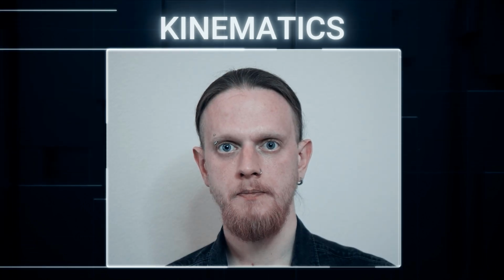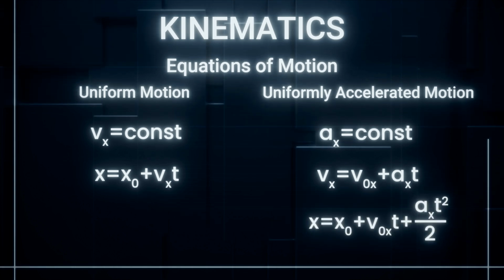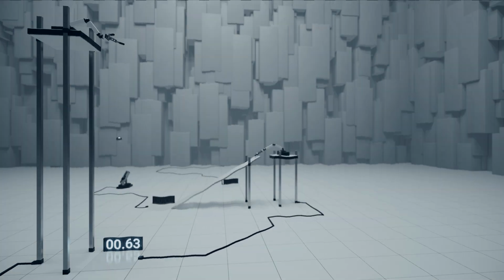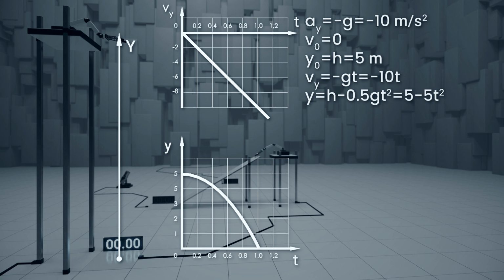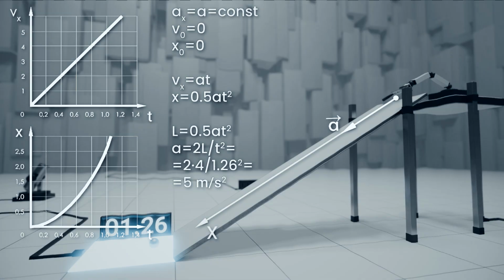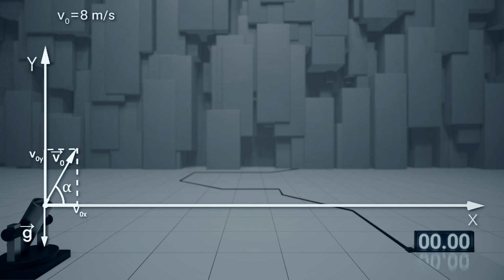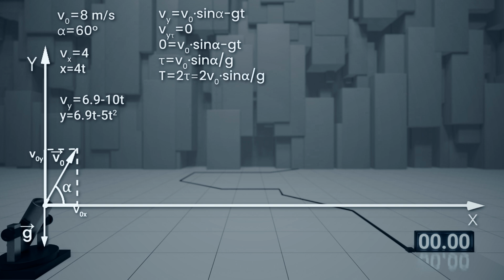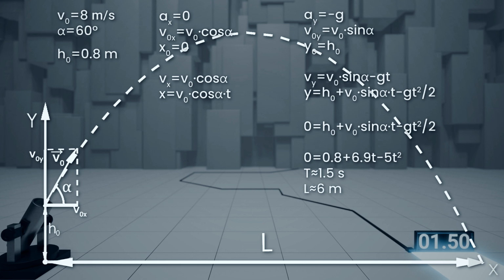2. Kinematics: Equations of Motion and Their Applications | Physics in 3D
Welcome to the second lesson of the 'Physics in 3D' series!
In this video, we’ll dive into the fundamentals of kinematics and learn how to analyze motion using equations of motion, all brought to life with clear and immersive 3D visualizations.

Here’s what you’ll discover:
• What is mechanical motion? Learn how to define a frame of reference.
• How to calculate velocity and acceleration in kinematics.
• How to plot position-time and velocity-time graphs for uniform and accelerated motion.
• Determining acceleration on an inclined plane using step-by-step kinematic equations.
• Solving projectile motion problems, including flight time, maximum height, and horizontal range.

This video is perfect for high school students, college freshmen, or anyone eager to strengthen their understanding of mechanics.

00:00 Introduction
00:41 Kinematics Explained | Theory and Basics
02:20 Equations of Motion | Uniform and Accelerated Motion
03:20 Uniform Linear Motion Example | Position-Time Graph
05:06 Free Fall Explained | Accelerated Motion Example
07:33 Motion on an Inclined Plane | Finding Acceleration
11:18 Projectile Motion Explained | Flight Time, Max Height, and Range
16:25 Conclusion